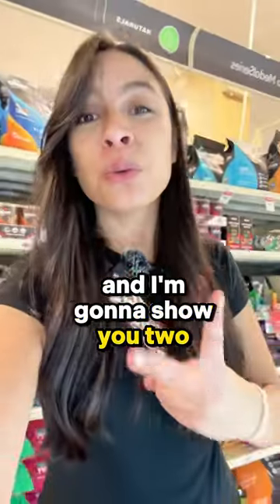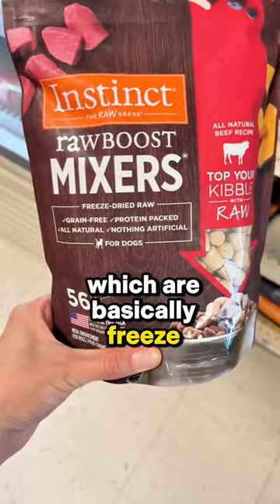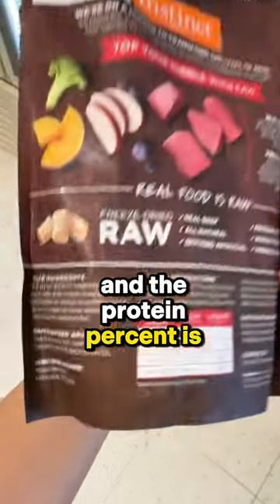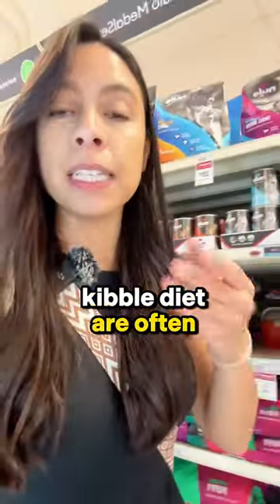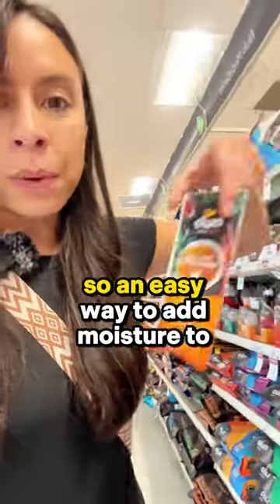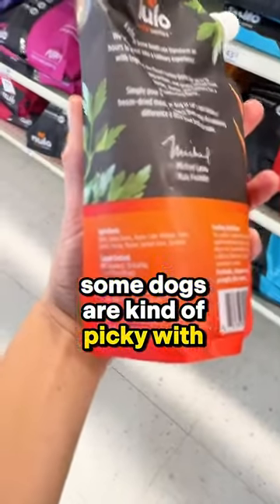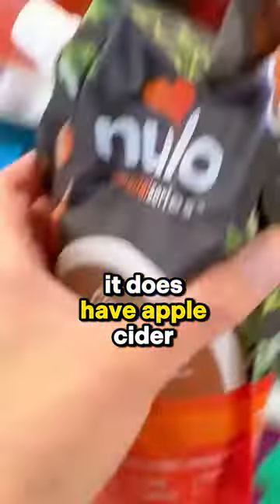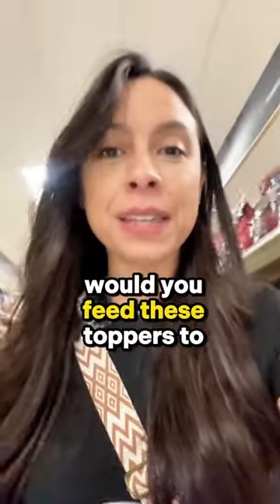2 Kibble Toppers from Petsmart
*Please note, this channel is not intended for children under the age of 18. I am not a professional dog trainer or veterinarian. Any tips, product ideas, food, treats, suggestions or advice are simply my opinion only and what works for me based on my research and degree in Nutrition science. My content is not intended to replace your vet/trainer recommendations. Please always seek professional guidance before taking any action. Please foster, feed and train dogs at your own risk.